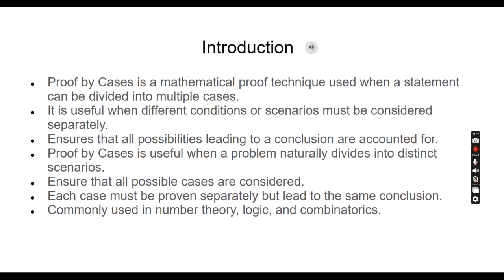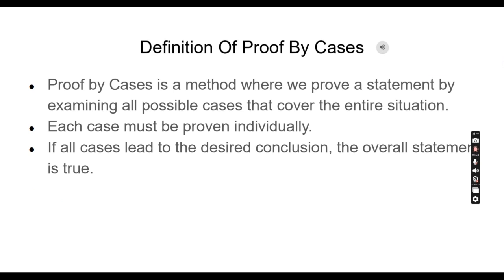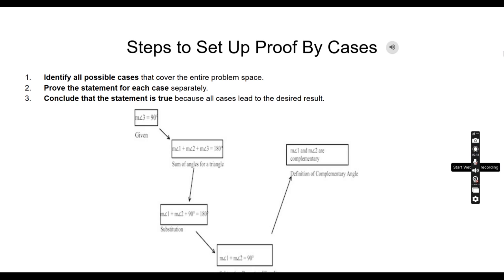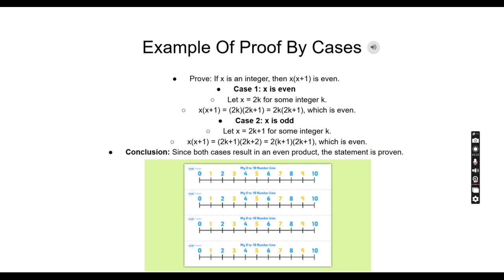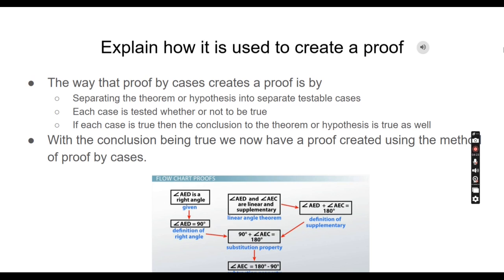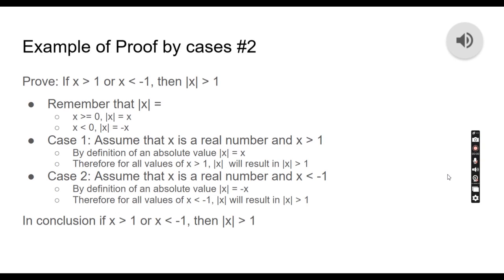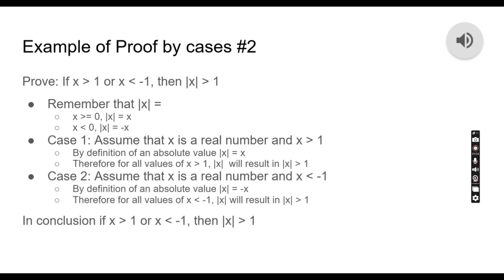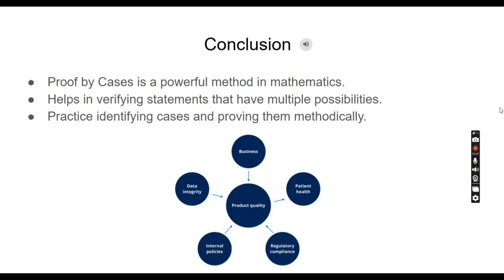Group Project Proof By Cases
Explains how a proof by cases works and how to set one up